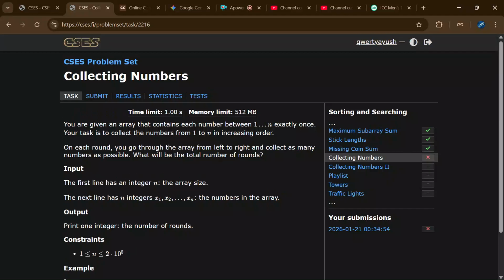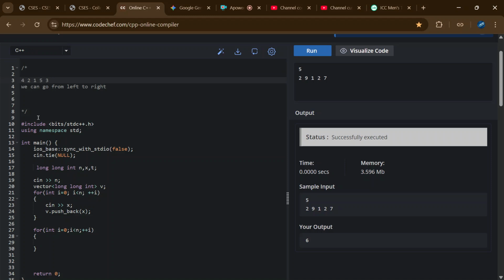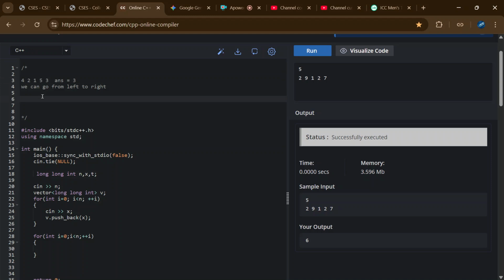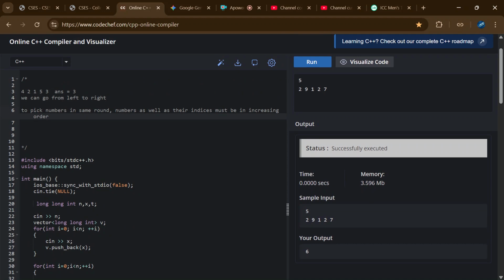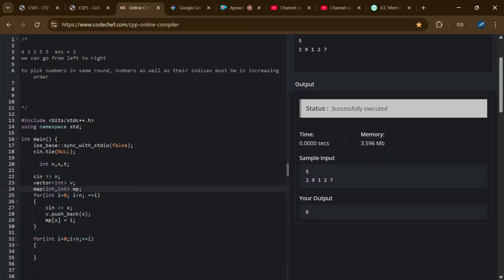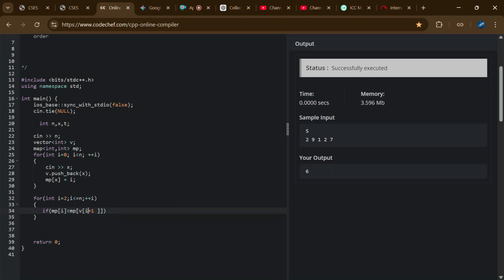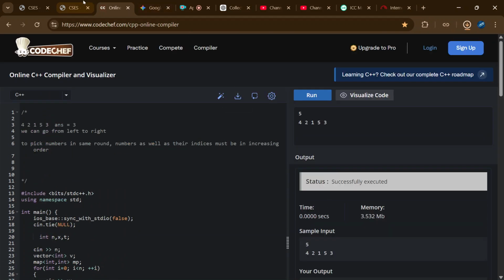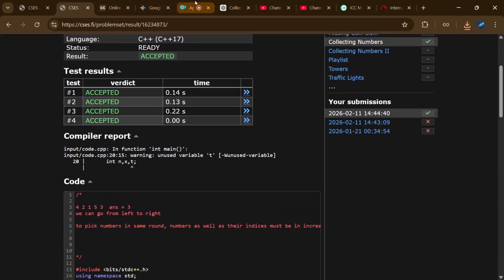Collecting Numbers | Sorting and Searching | CSES Problem Set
Let P_i be the position (index) of number i in the input array.
We collect numbers in the order 1, 2, 3, ..., n.

While collecting number i, we are at index P_i.
To collect number i + 1, we need to move to index P_(i + 1).

If P_(i + 1) is greater than P_i, we can simply move forward in the same round.

If P_(i + 1) is less than P_i, we cannot move backward. So we must finish the current pass and start a new round.

Therefore, every time the position decreases, meaning P_(i + 1) is less than P_i, we need one extra round.

So the total number of rounds becomes:

1 + the sum from i = 1 to n − 1 of
1 if P_(i + 1) is less than P_i, otherwise 0.

The +1 accounts for the first round in which we start collecting from number 1 and continue as long as positions keep increasing.

HINGLISH

Let P_i denote karta hai number i ki position (index) input array mein.

Hum numbers ko order mein collect karte hain: 1, 2, 3, ..., n.

Jab hum number i collect kar rahe hote hain, tab hum index P_i par hote hain.
Ab number i + 1 collect karne ke liye humein index P_(i + 1) par jaana padega.

Agar P_(i + 1) P_i se greater hai, toh hum simply aage move kar sakte hain same round mein.

Lekin agar P_(i + 1) P_i se less hai, toh hum peeche nahi ja sakte. Is case mein humein current pass finish karna padega aur ek naya round start karna padega.

Iska matlab jab bhi position decrease hoti hai, yaani P_(i + 1) P_i se less hota hai, tab ek extra round add hoga.

Isliye total rounds honge:

1 + sum from i = 1 to n − 1 of
1 agar P_(i + 1) P_i se less hai, warna 0.

Yeh +1 first round ke liye hai jahan hum number 1 se start karte hain aur jab tak positions increasing rehti hain tab tak same round mein continue karte hain.